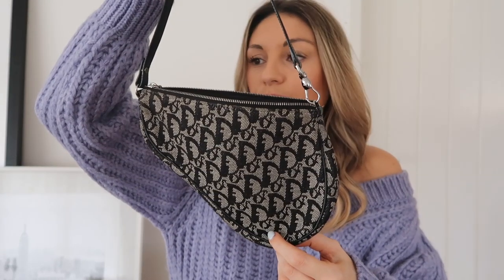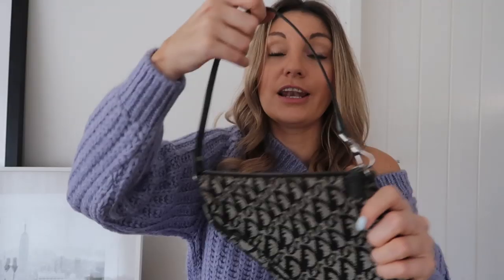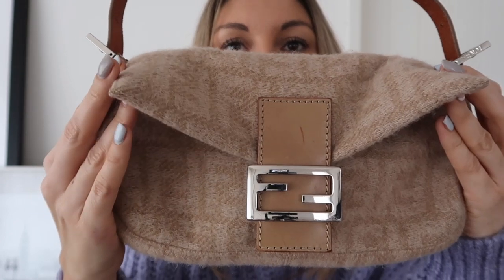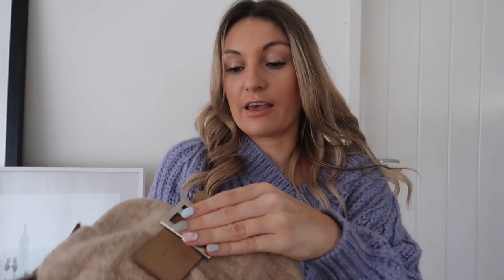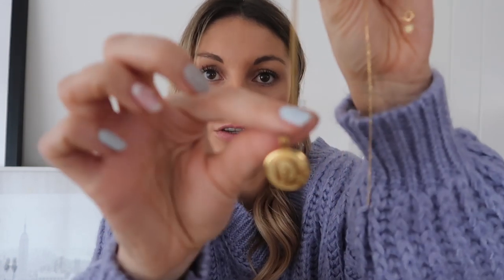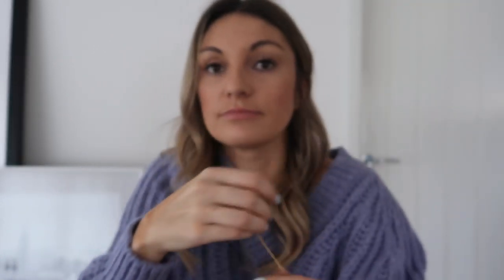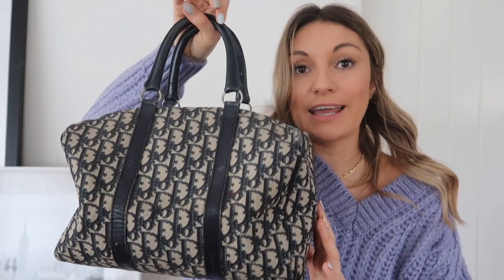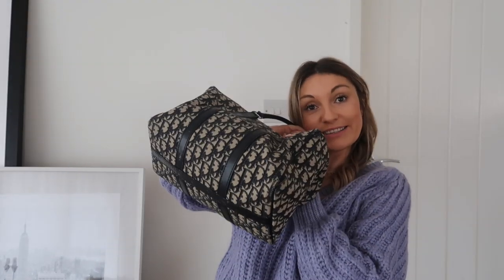VINTAGE DESIGNER HAUL | GUCCI, DIOR, FENDI, PRADA | SECOND HAND DESIGNER TIPS | LAUREN CROWE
JUST A FEW TIPS FOR SHOPPING SECOND HAND DESIGNER, NOTHING GROUND BREAKING JST MY OWN EXPERIENCE!

Jumper im wearing

Dior saddle bag

fendi bag

websites

Designer buttons

chanel sunglasses